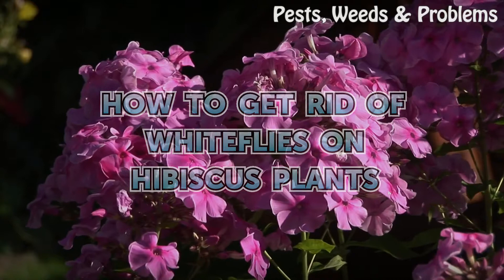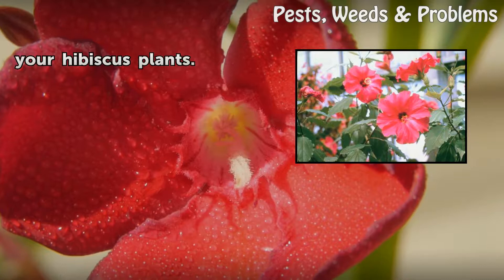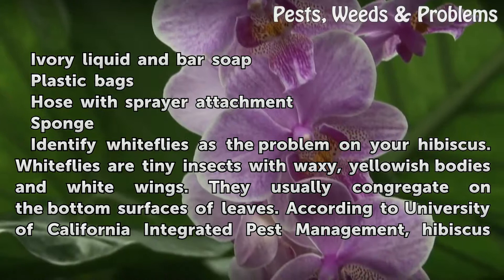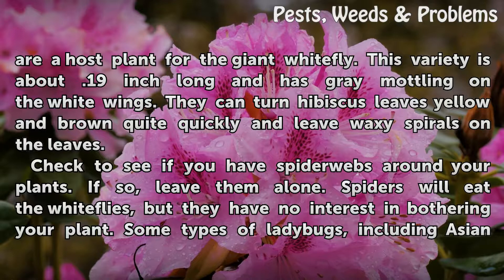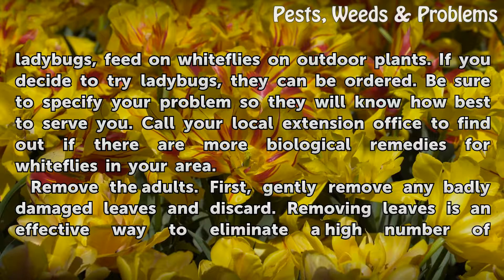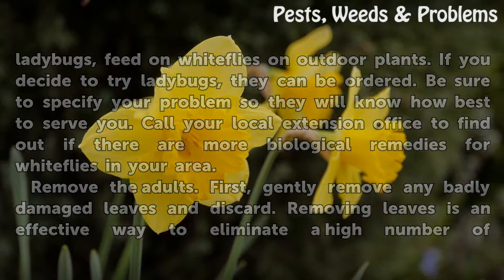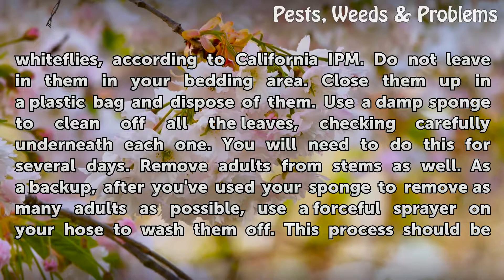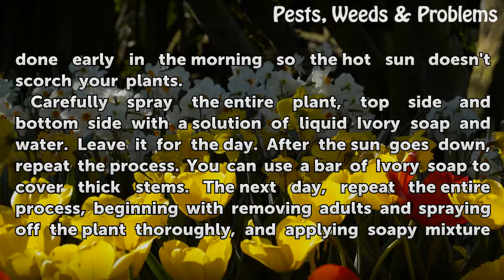How to Get Rid of Whiteflies on Hibiscus Plants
How to Get Rid of Whiteflies on Hibiscus Plants. Whiteflies are the bane of many gardeners and plant lovers. They seem to spread overnight and getting rid of them is no small task. But be encouraged. There are several tips you can apply to get positive results for your hibiscus plants.

Table of contents How to Get Rid of Whiteflies on Hibiscus Plants
Things You'll Need 00:36